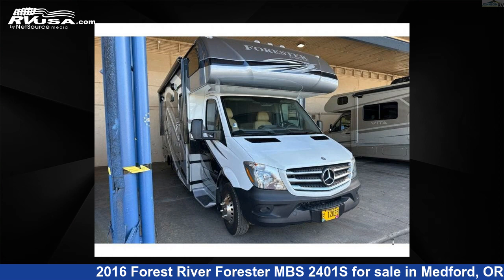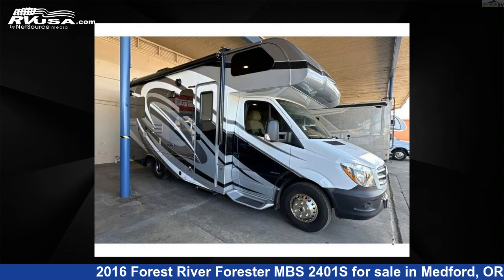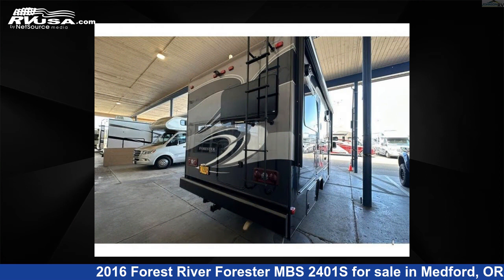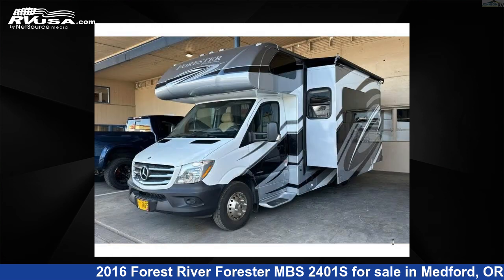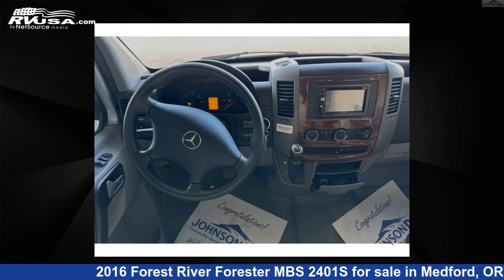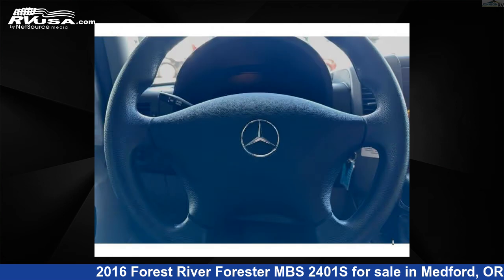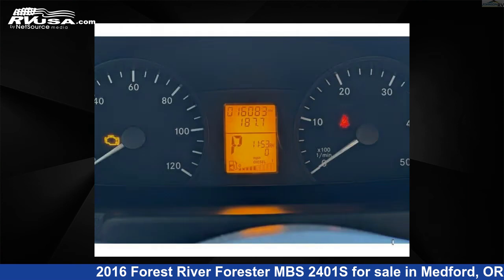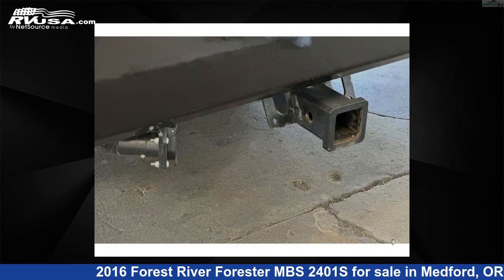Eye-catching 2016 Forest River Forester MBS Class C RV For Sale in Medford, OR | RVUSA.com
This 2016 Forest River Forester MBS 2401S is a Class C RV. It is located in Medford, OR 97504 and is offered for sale by Johnson RV Medford. This Used Forest River Is 24' 0" in length and features sleeps 6, Slideout, and 35 gal fresh water capacity. The floorplan layout of this Class C features Bunk Over Cab, Rear Bath. This 2016 Forest River Forester MBS 2401S is built on a Mercedes Benz chassis.